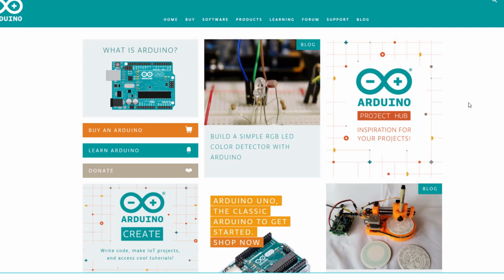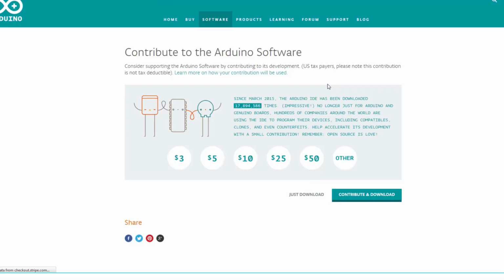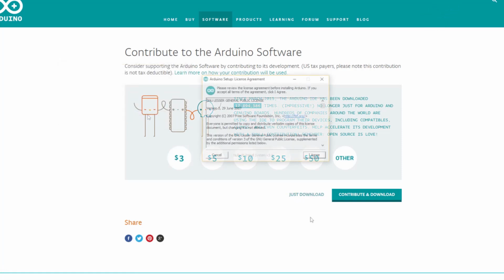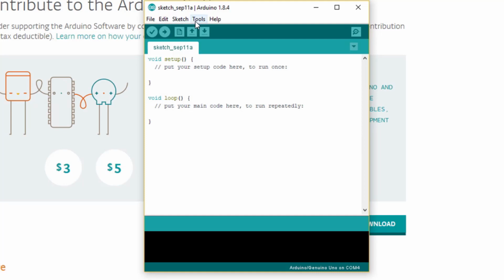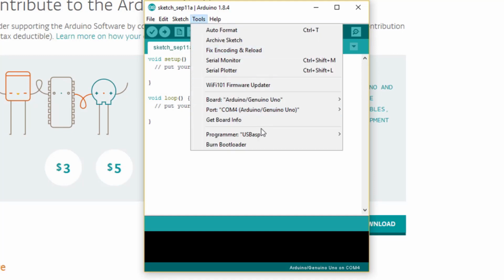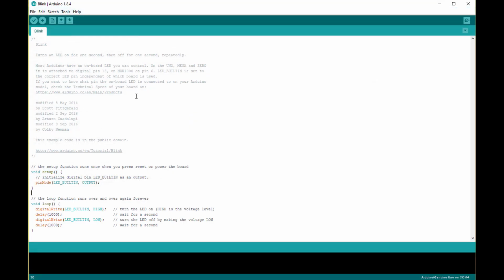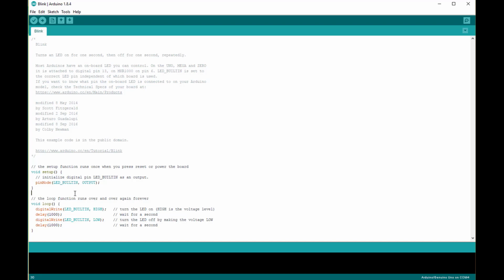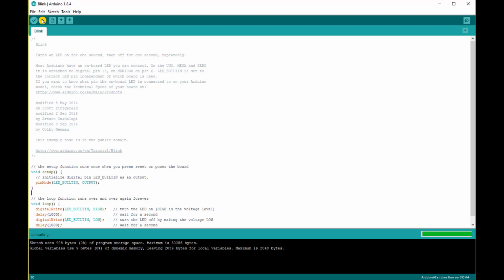3 The Arduino IDE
This is the third tutorial in this Arduino course